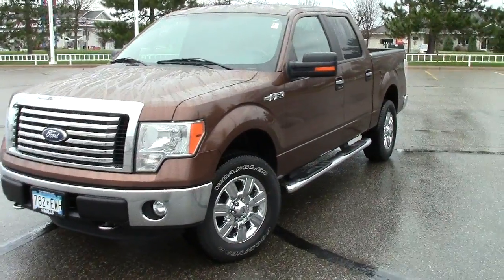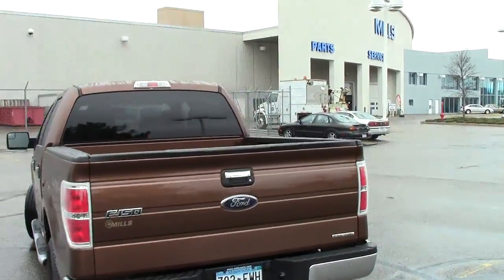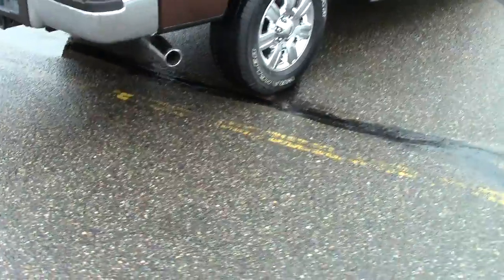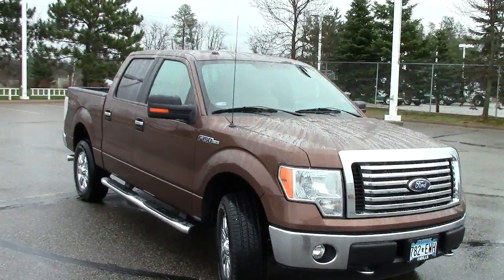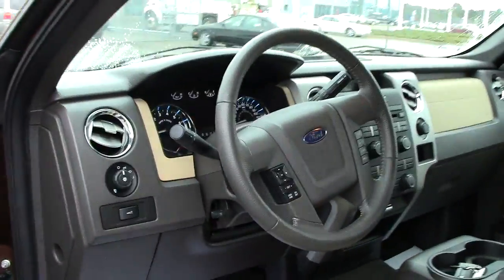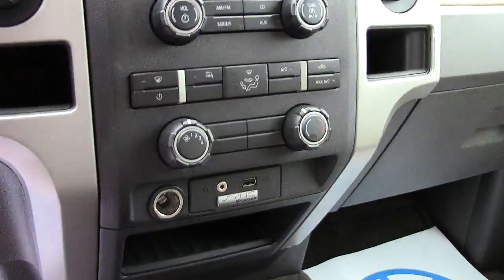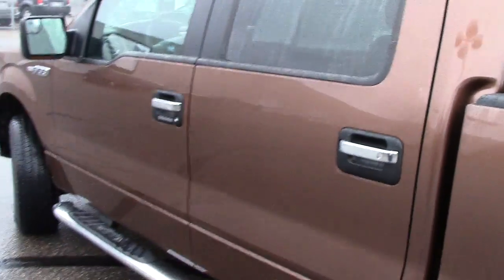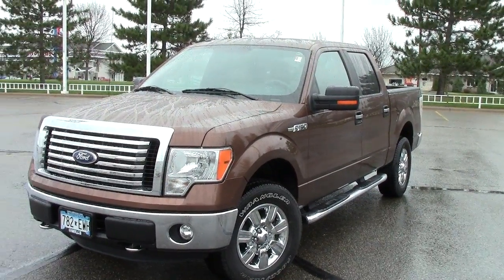2011 Ford F150 XLT Crew Cab 4x4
Toll Free: Looking for Evansville used cars, Blooming Prairie used cars, Brainerd used cars, used trucks, new cars, or new trucks from one of the best Minnesota dealerships? (Our customers literally come from all across the state- and other states too!)  Please give us a call to confirm availability for any vehicles you might find here.